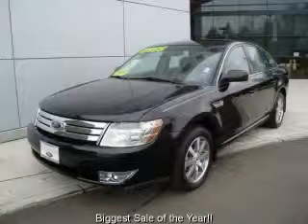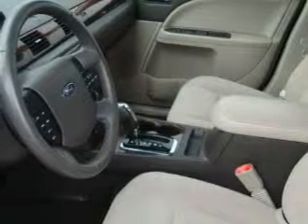Pre-Owned 2008 Ford Taurus Lacecy WA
Year: 2008
 Make: Ford
 Model: Taurus
 Engine: 3.5L
 Trans.: Automatic
 Exterior: Black
 Miles: 28,765
 Interior: Gray

 Pre-Owned 2008 Ford Taurus Lakewood WA